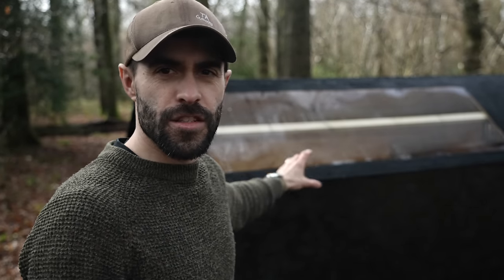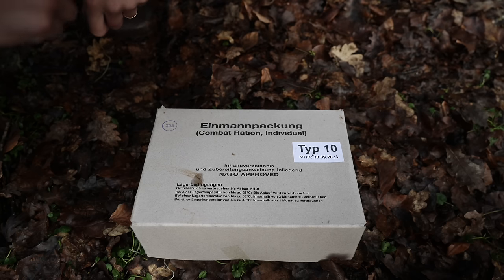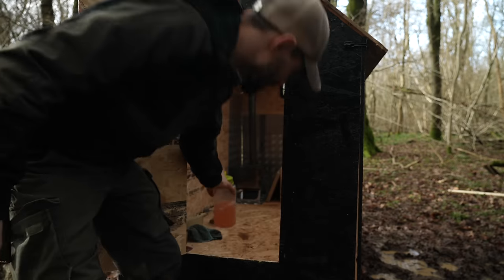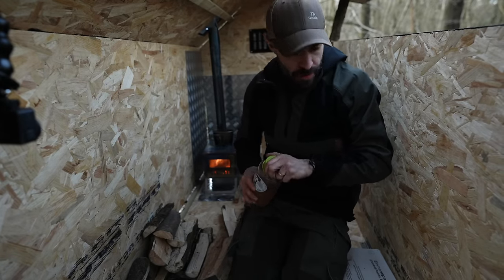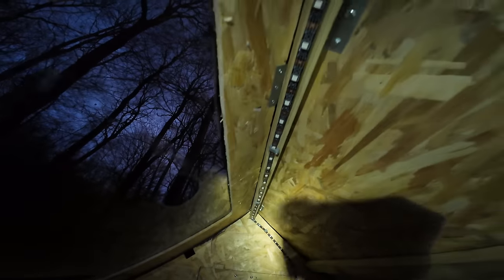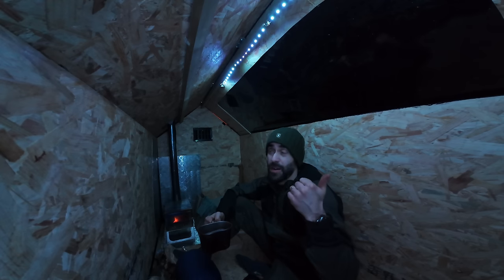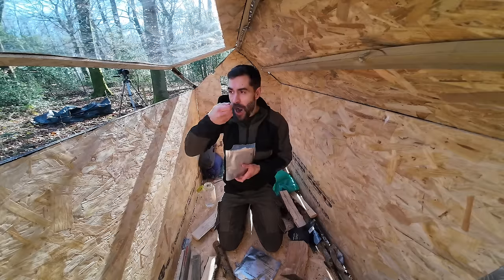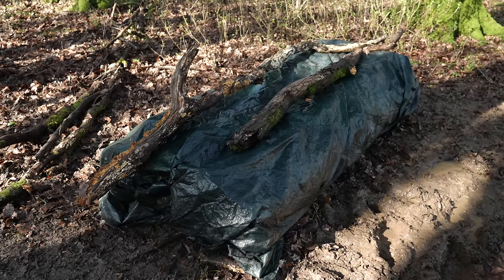The 'Stealth' Cabin: First Night in the Heated Flat-Pack Cabin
I spend my first night in the black stealth cabin and cook a German military MRE on the woodstove. The heated flat pack stealth cabin is an improved version of the instant folding tiny cabin. This time it is coated with black jack bitumen paint, and has an improved skylight built into the roof frame. It also has RGB lighting controlled via a small remote control.

My Bushcraft, Survival and Filming Gear (Amazon Shop)